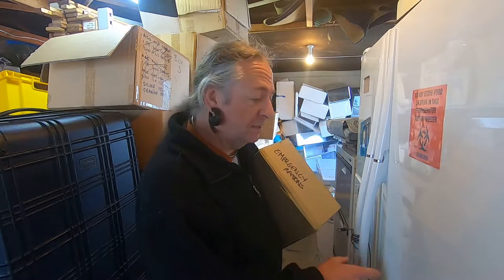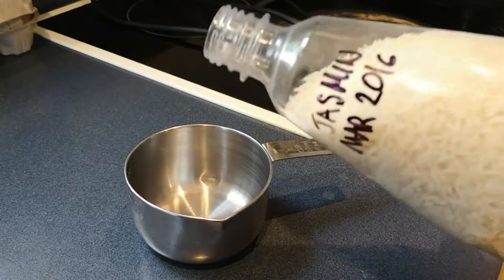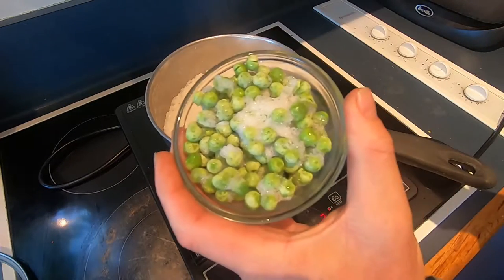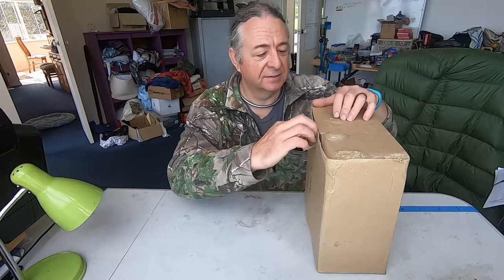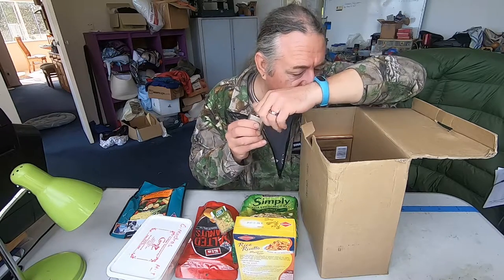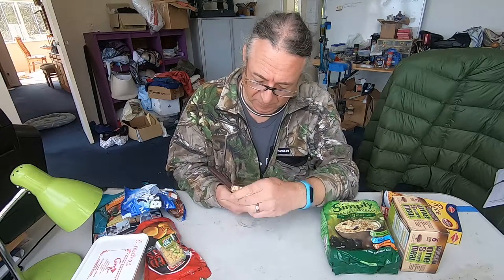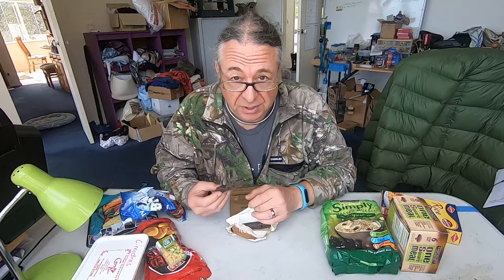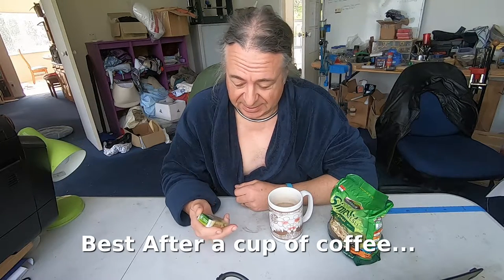Episode 41 - The Zombie Hoard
The sparse population density of New Zealand makes the Civil Defence situation difficult. It may take a while before relief arrives, so we're advised to stock up 2 weeks of rations. But what rations, and what lasts best? In an effort to answer this, Vik unearths a forgotten box of foodstuffs from 2013.